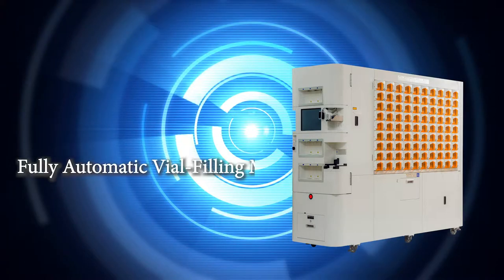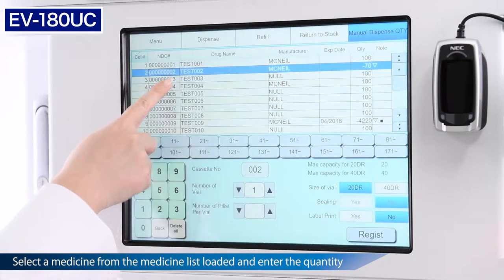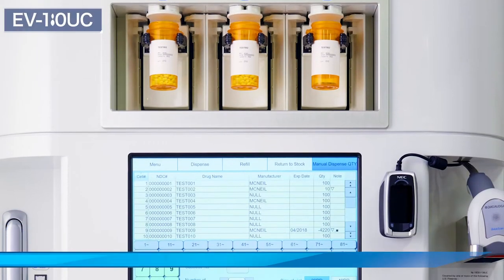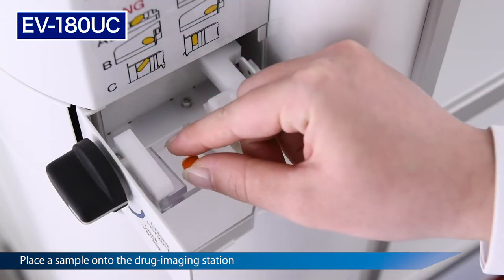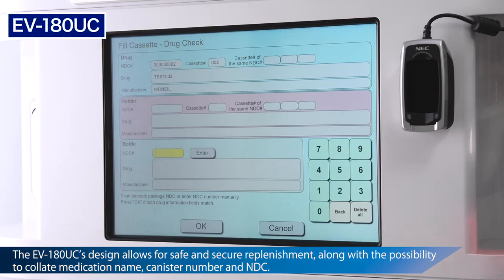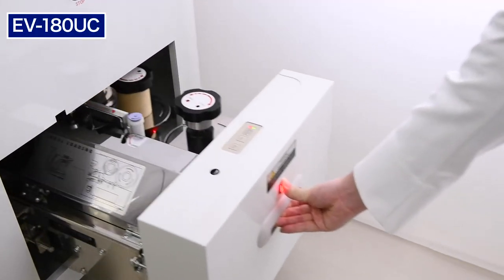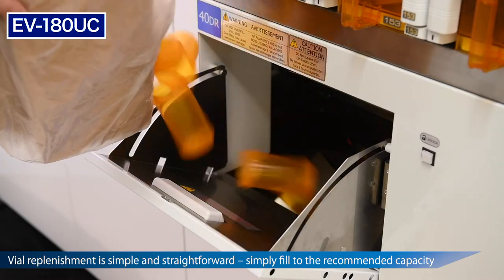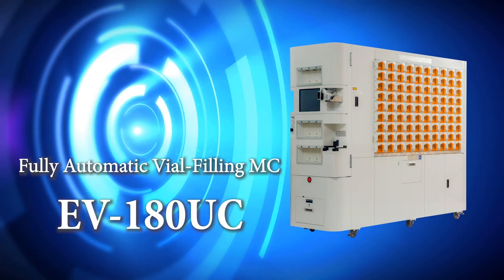EV180UC Fully-Automatic Vial-Filling Machine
The EV-180UC "Universal" is the newest generation of vial-filling robotics from Yuyama.EV-180UC fills 50% daily script volume or more, giving pharmacy staff more time to ensure customer satisfaction.